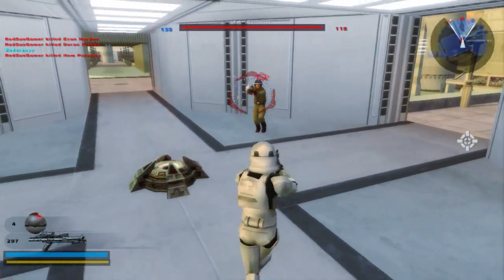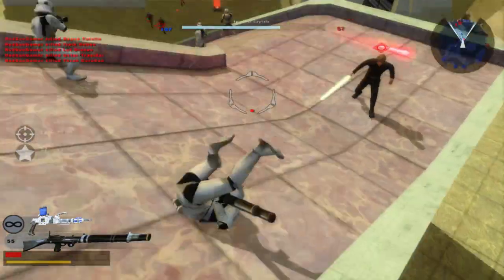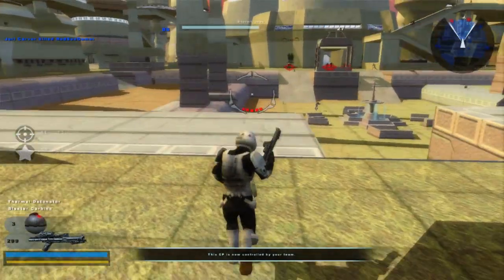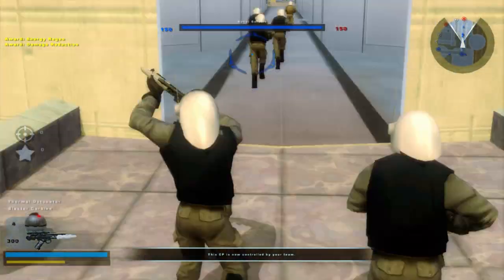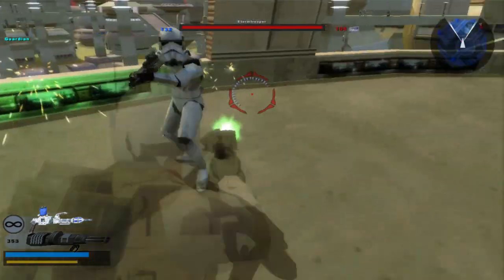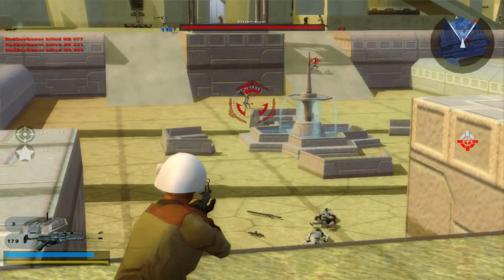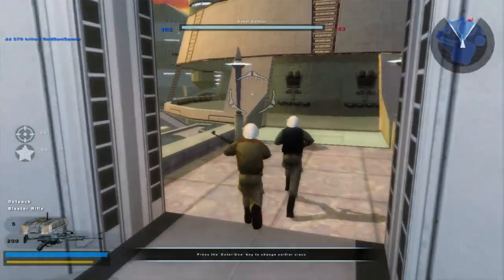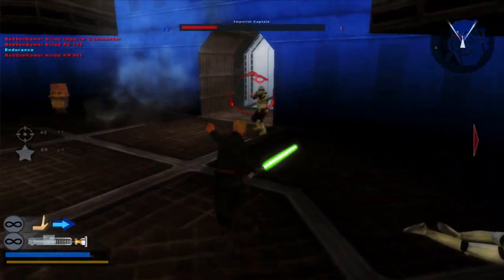OG Star Wars Battlefront 2 Mods: Marvel 4's Era Mod: Bespin: GCW